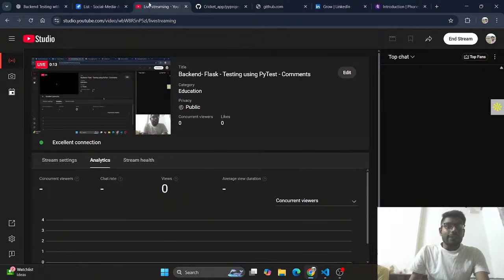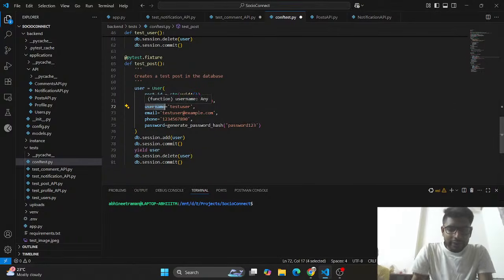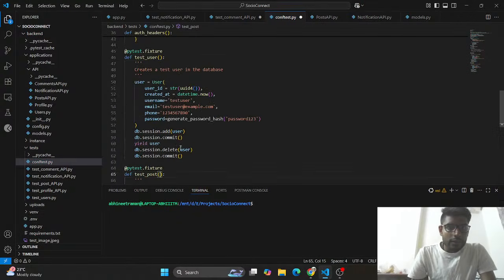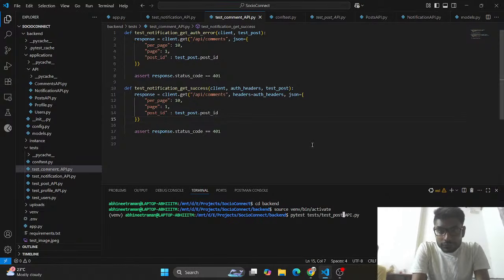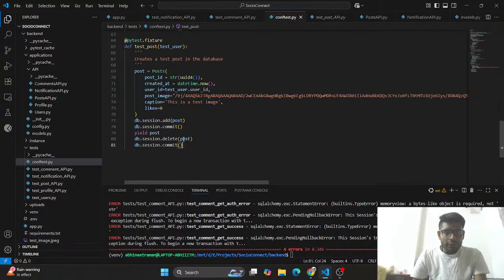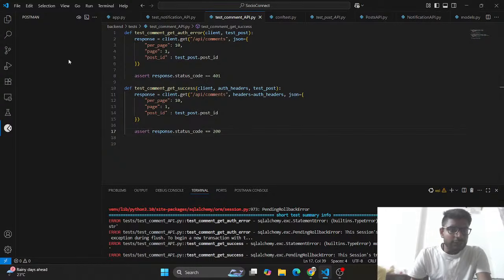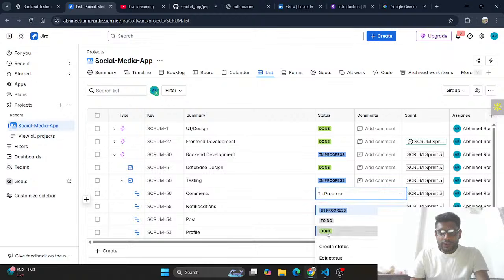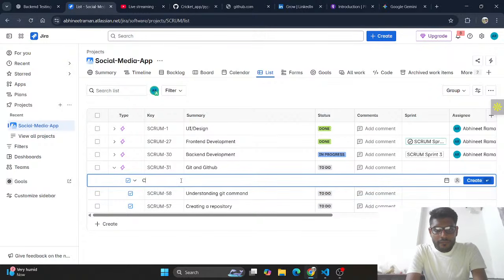Backend- Flask - Testing using PyTest - Comments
Today, we are focusing on testing of backend system. We had started with flask in python to build our backend system. We understood api and its operations. We will now focus on pytest to test our api of the backend system. We will dive deep into pytest for testing our endpoints for comment api